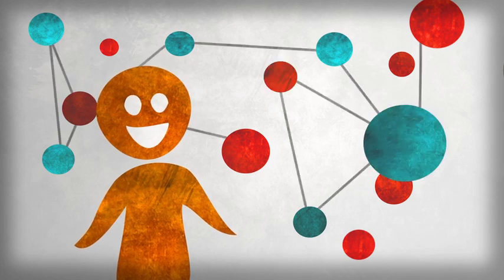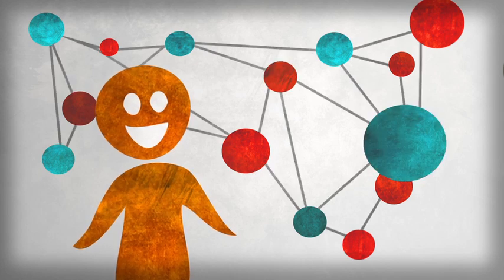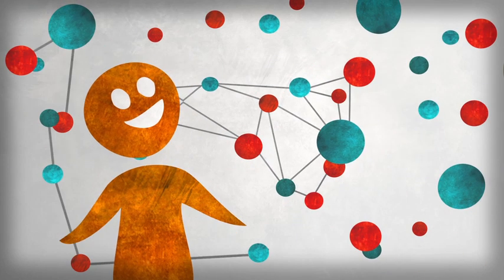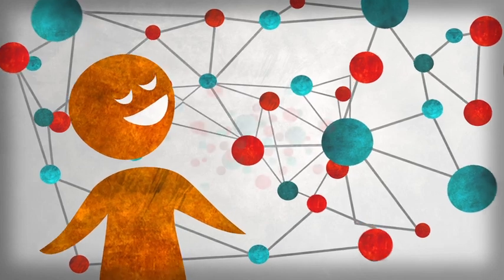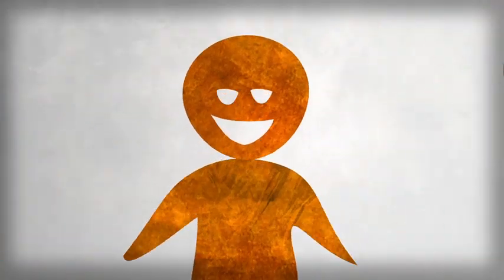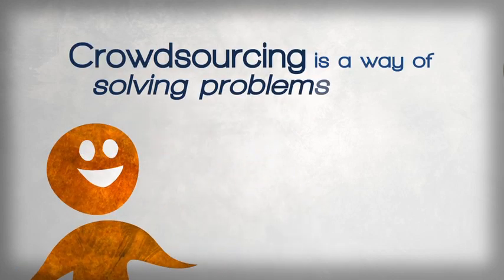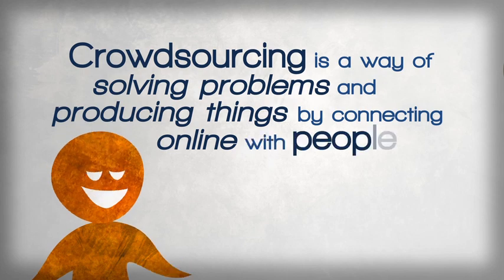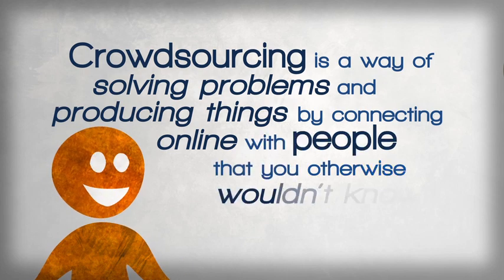Crowdsourcing and Crowdfunding Explained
A short animated film by Crowdsourcing.org, narrated by Crowdsourcing.org's Founder, Carl Esposti, describing the four different ways Crowdsourcing works and the five different categories of things you can do with crowdsourcing.

See how to tap the power of the crowd for creative projects (Crowd Creativity), to collect and organize knowledge (Distributed Knowledge), how to use the crowd to develop and test new ideas (Open Innovation), to access an on-demand scalable workforce (Cloud Labor) and how to use the crowd to raise capital (Crowdfunding). Also, there are tools you can use to help you with your crowdsourcing initiatives.

Thanks to the participating Crowdsourcing Service Providers for supporting this project:

CrowdEngineering: Distributed Knowledge

RocketHub: Crowdfunding

Lionbridge, Amazon Mechanical Turk, 10EQS: Cloud Labor

Innocentive: Open Innovation

GeniusRocket, 99Designs: Crowd Creativity

SmartSheet, CrowdControl, Spigit, Brightidea: Tools